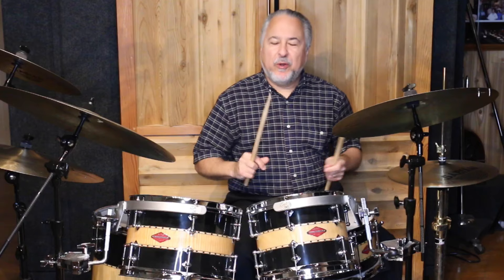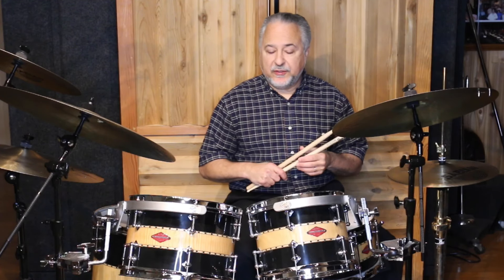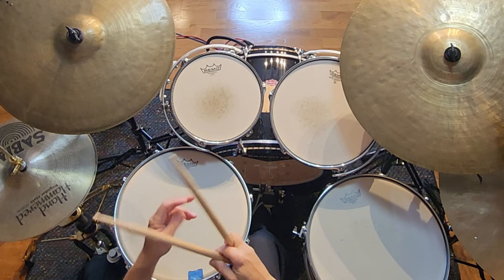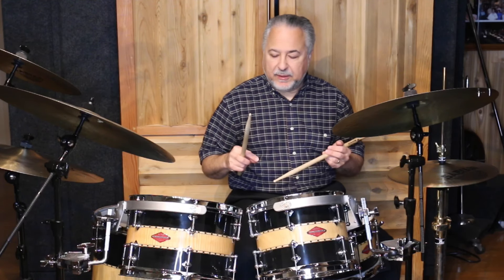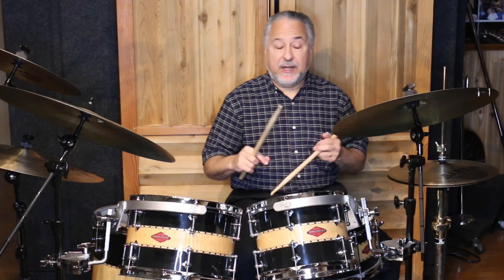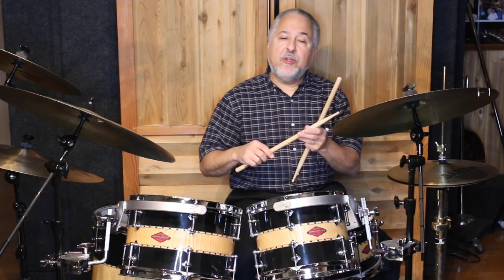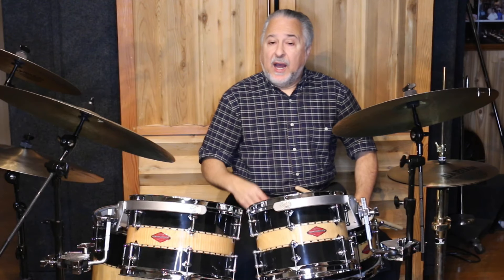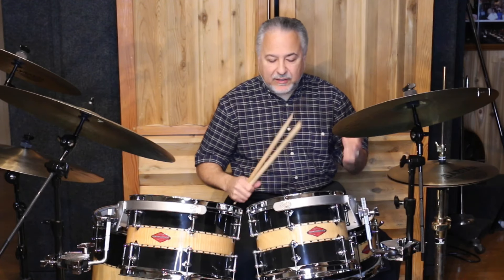Overcoming Hand Problems - Health and Wellness Part 6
Here is a video about overcoming hand problems. I share my own personal strategies with you as well as showing some tools that might aid you in dealing with common hand issues such as distonia, carpal tunnel and tendonitis.
These videos offer more tips on staying healthy over a very long career.